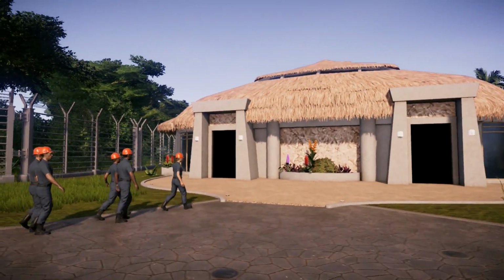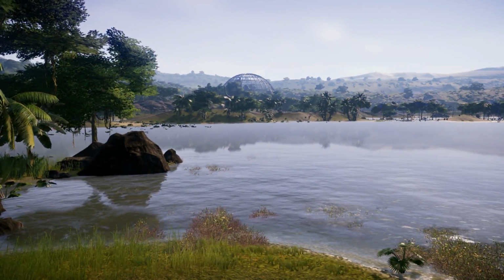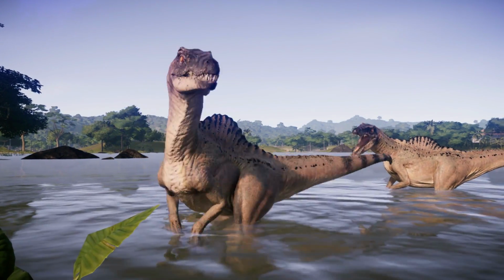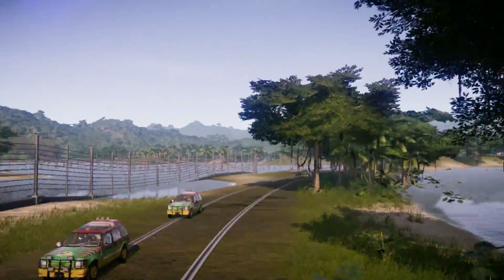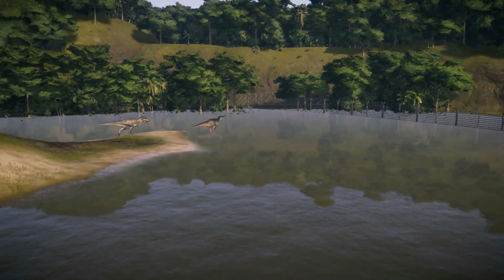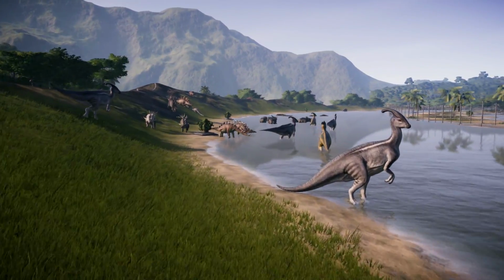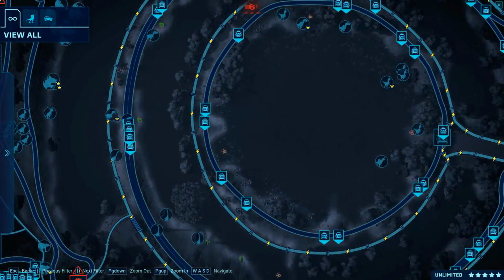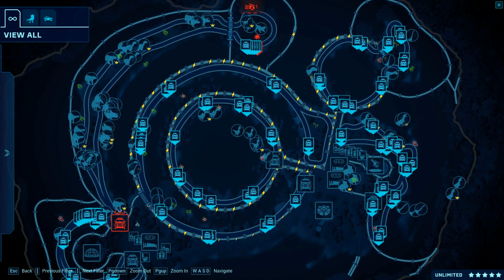A Jurassic Park in an asteroid crater | Jurassic World Evolution tour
A Jurassic Park 65 million years in the making. Or 4 hours during a livestream. Tour the Jurassic Park built on a flooded crater in Jurassic World Evolution.